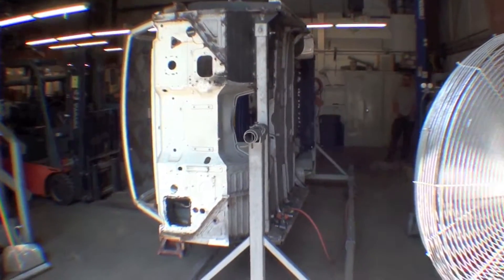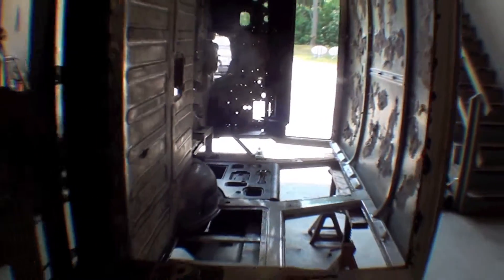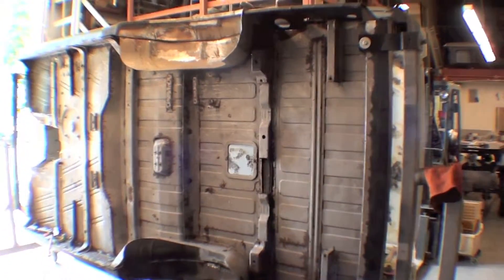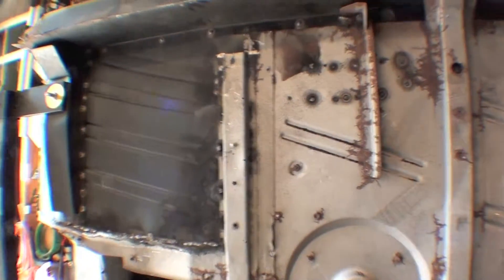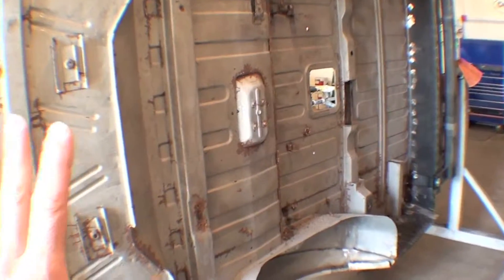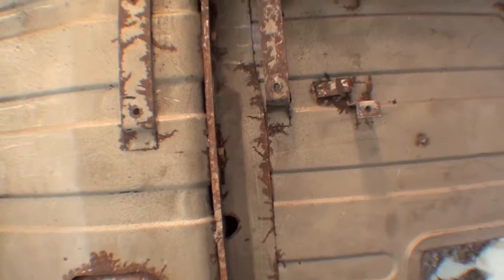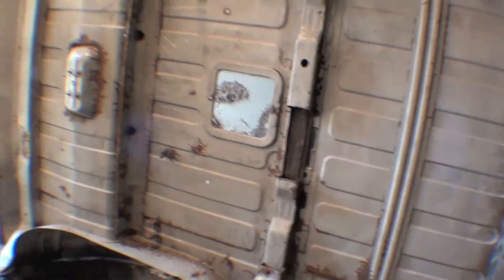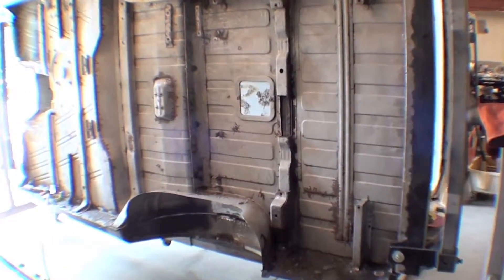Restoration 1978 FJ55 | Video 52